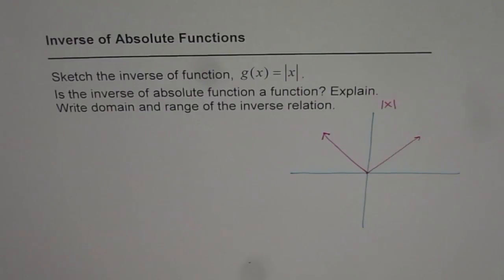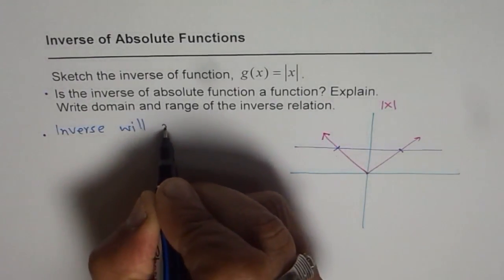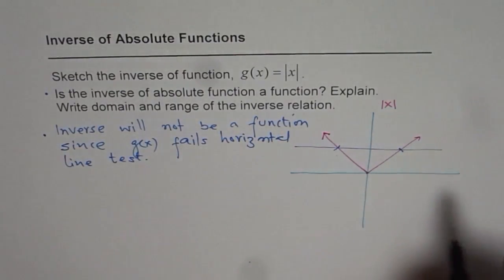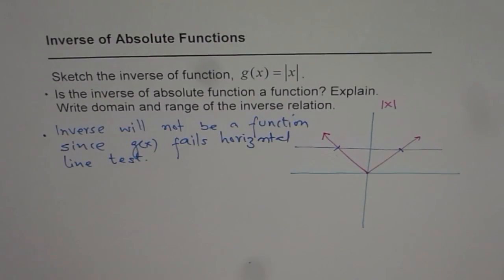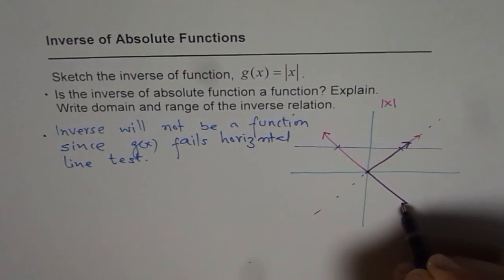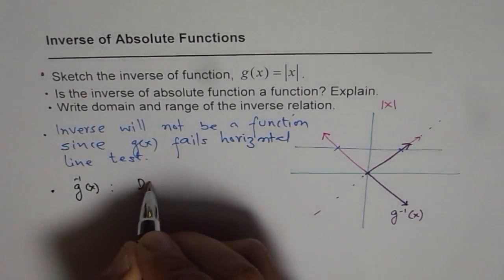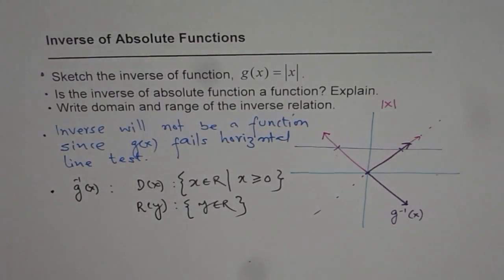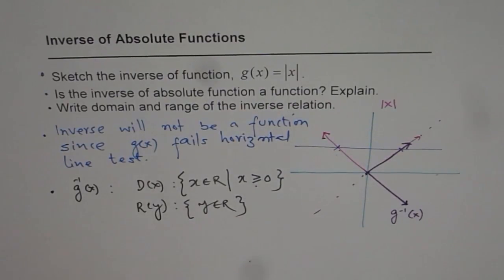Inverse of Absolute Function Domain and Range